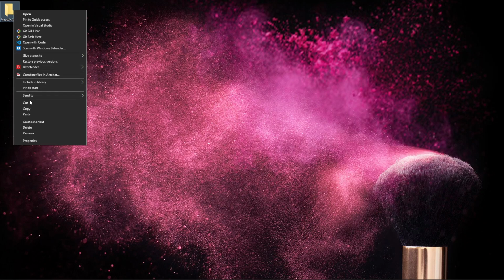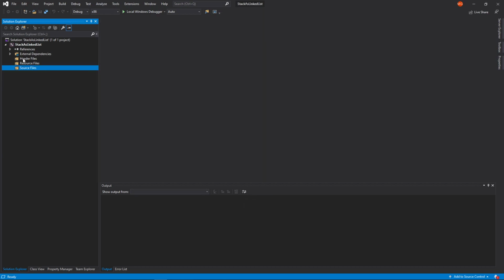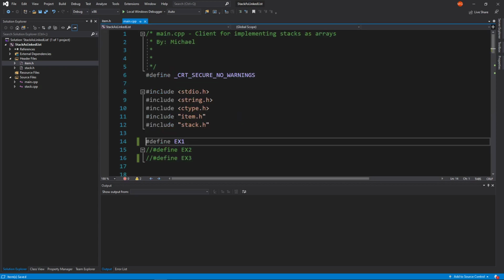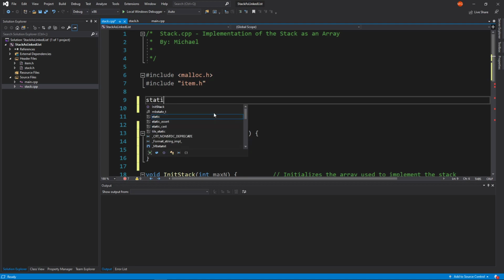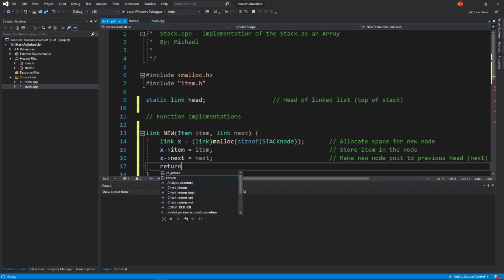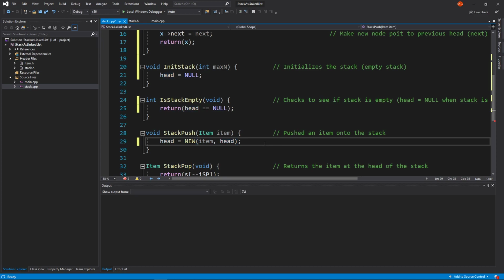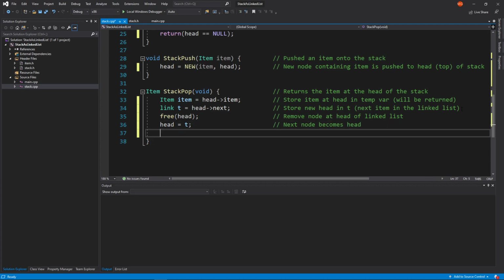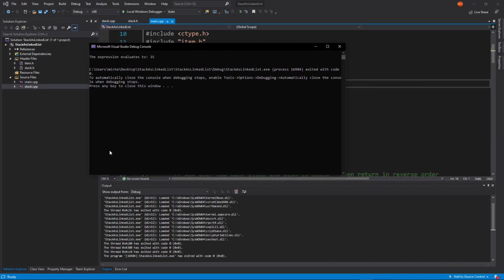Stack Abstract Data Type Implemented using a Linked List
In this video we adapt the code for implementing the Stack using an array (previous video) to use Linked Lists instead. This illustrates the power of using abstract data types.